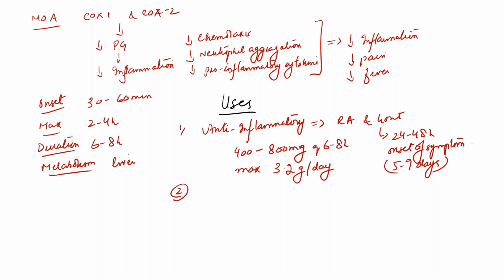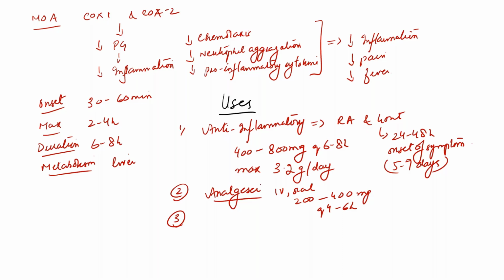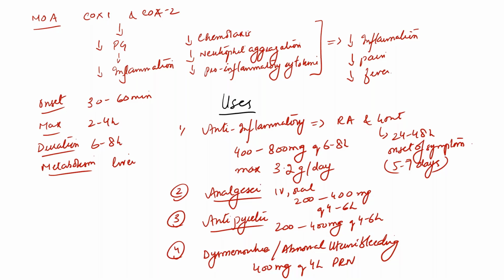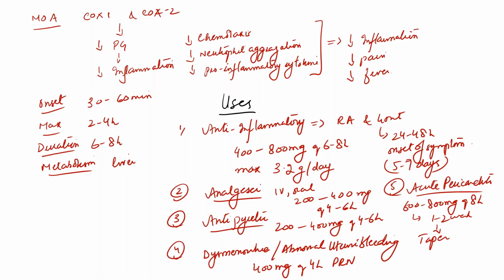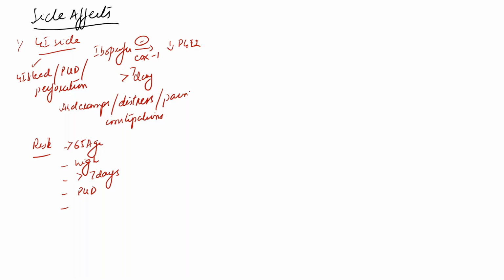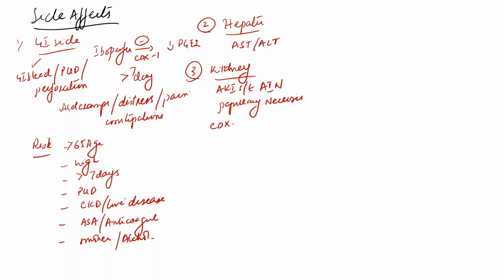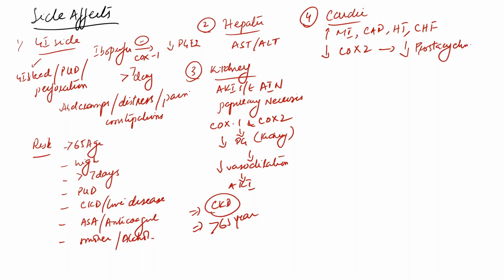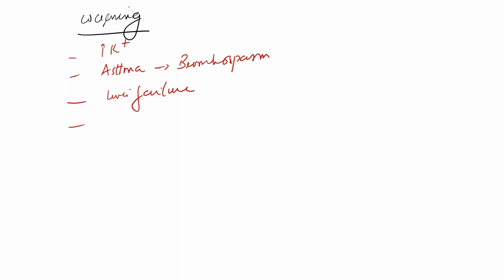IBUPROFEN (NSAID) | USMLE STEP-I | STEP-II CK | INTERNAL MEDICINE | FAMILY MEDICINE | PA & NP's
DIFFERENTIAL DIAGNOSIS
In this video, we will discuss IBUPROFEN (NSAID).

Please follow us on different social media platforms:

FACEBOOK: Differential Diagnosis For Medical Courses.
LINKED IN: Differential Diagnosis.